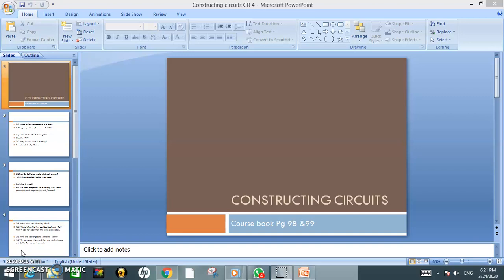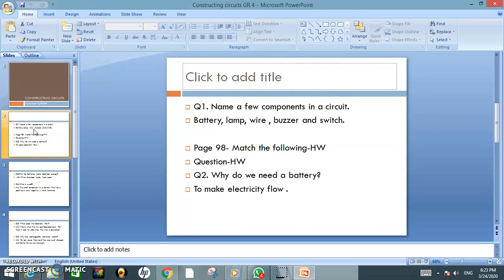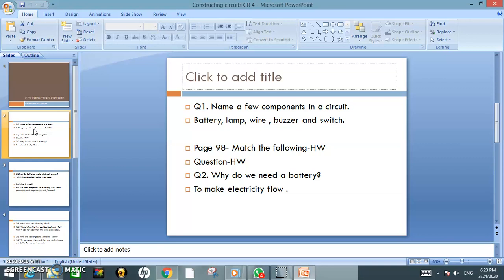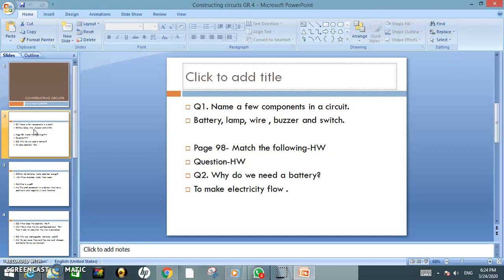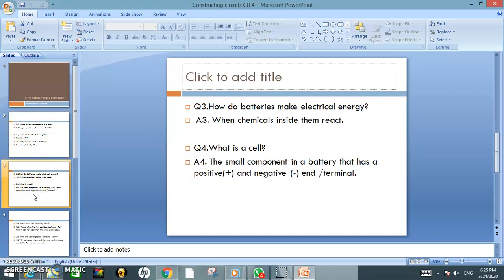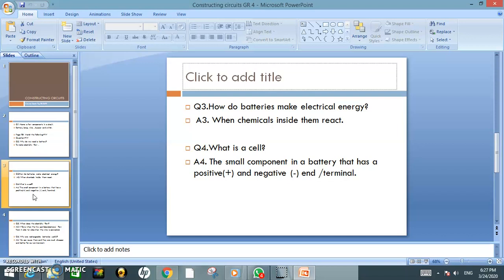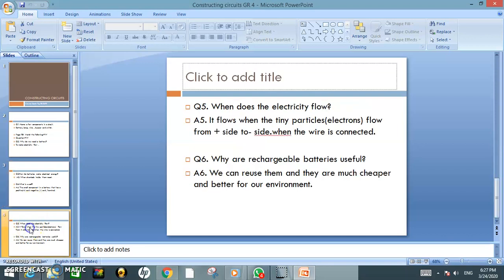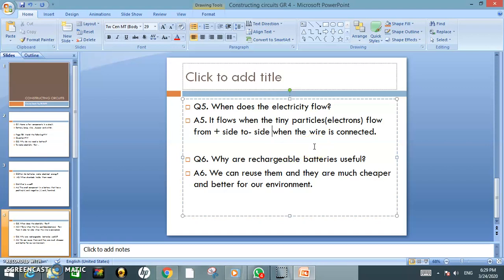ٍScience -Grade 4-Making Circuits-Miss:Ipshita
ٍScience -Grade 4-Miss:Ipshita
Lesson:Making Circuits